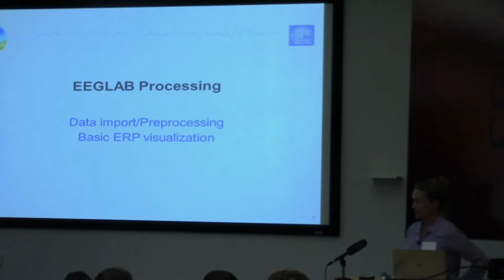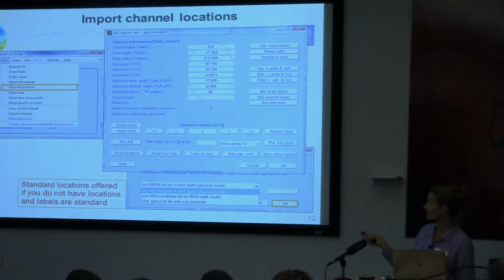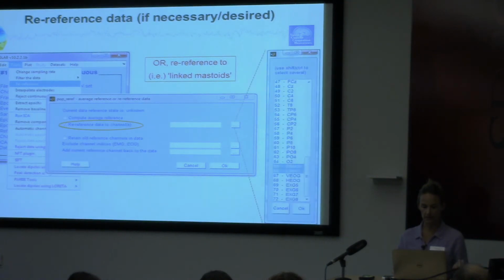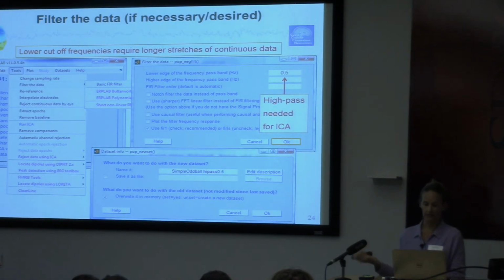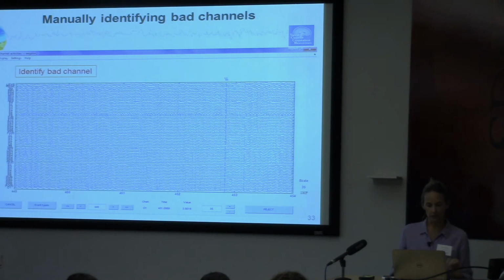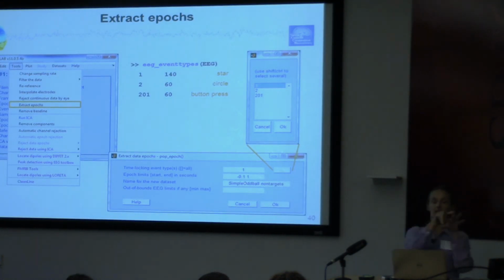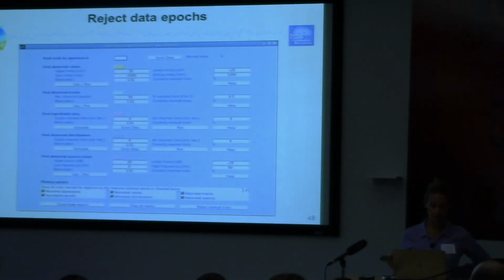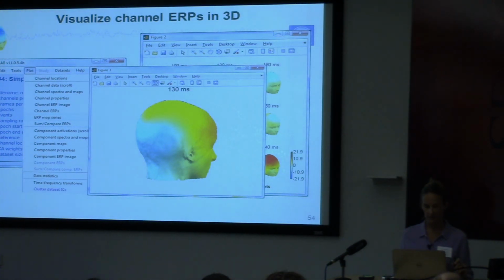Data Import/Preprocessing and Basic Plotting by Julie Onton